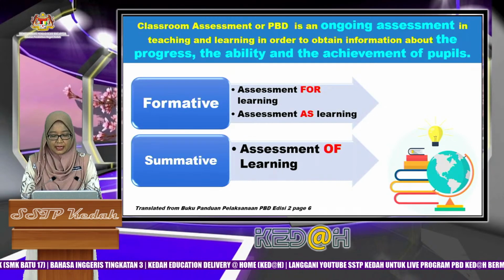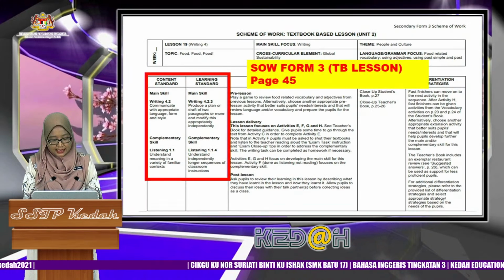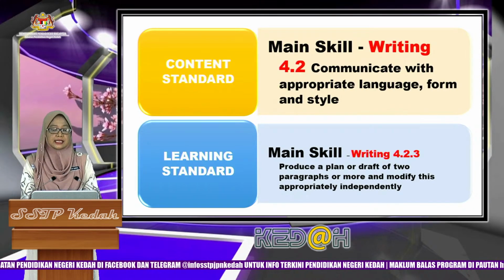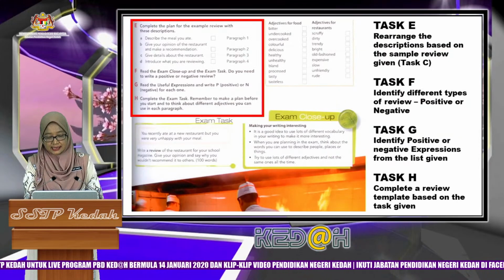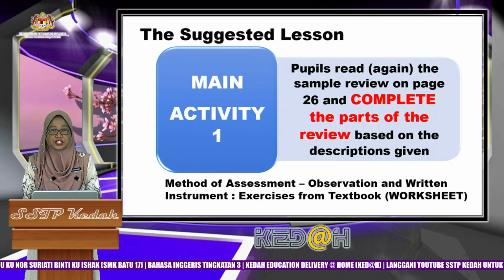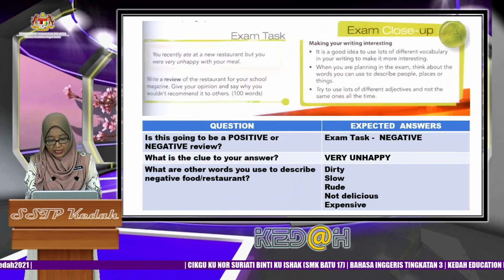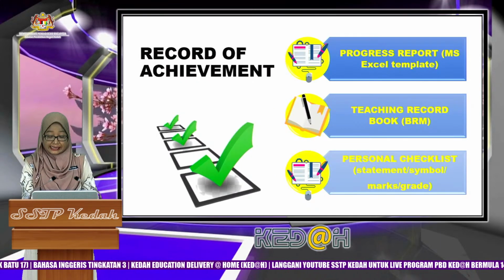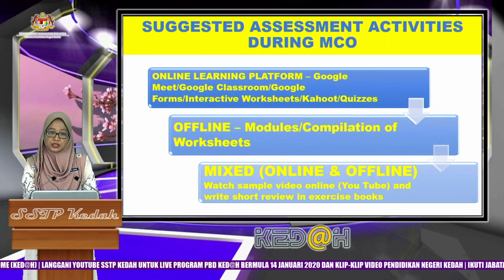KED@H: PBD Bahasa Inggeris Tingkatan 3 (31 Januari 2021 - 3:30 Petang)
Sesi Pengajaran secara dalam talian ini akan disampaikan oleh:

Cikgu Ku Nor Suriati binti Ku Ishak
SMK Batu 17

"You stay at home, we deliver effective learning in various electronic resources to you"

Saksikannya secara langsung melalui Saluran YouTube SSTP Kedah dan di Facebook Jabatan Pendidikan Negeri Kedah